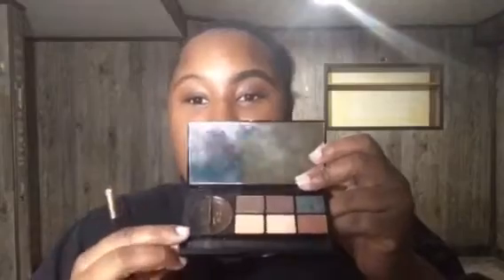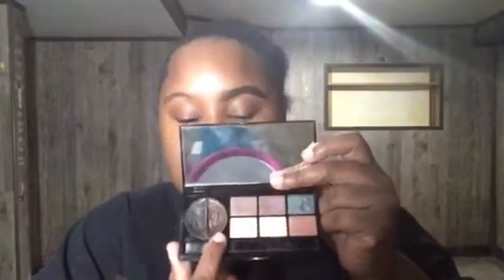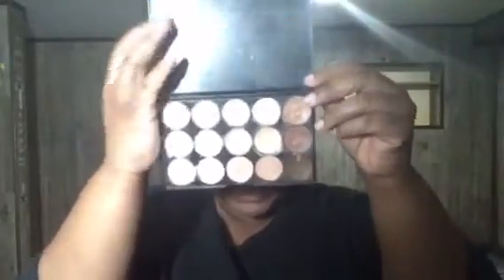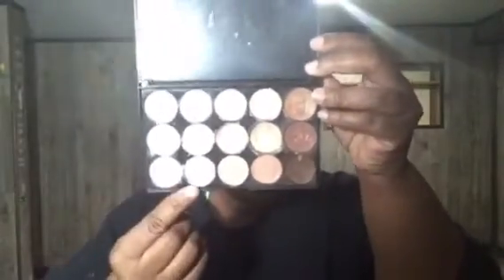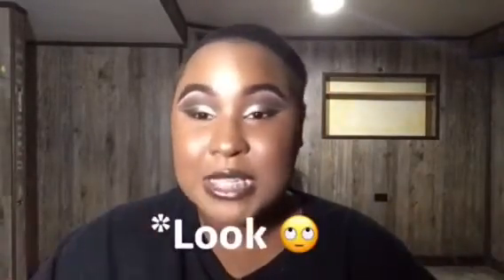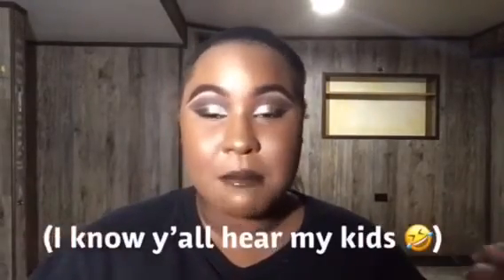BROW UPDATE / VLOGMAS DAY 4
✨Me Make over essentials
✨Concealer palette

STALK ME ON MY SOCIAL MEDIAS 😂😭

Facebook like page: Moniakayy
QUESTION :
Age?: 22 years old.
State I live in?: Illinois
Is my hair real?: yes
(The baby talking in the the background is one of my twin daughters 😂)
Names: Mahlani & Mahliyah 🌎
Age: 1YEARS OLD🙌🙌
Born: April21,2016👶👶